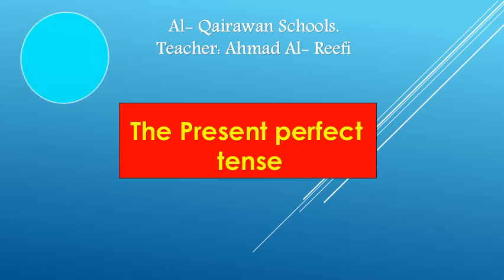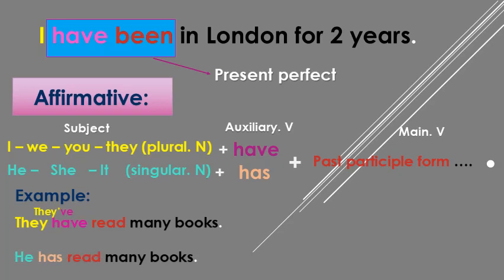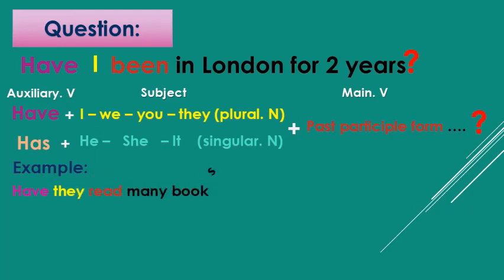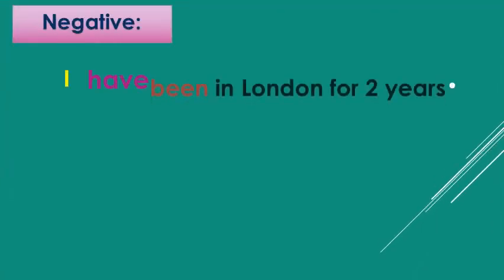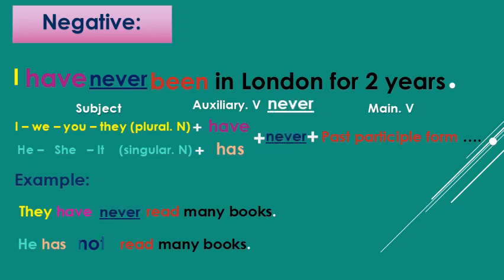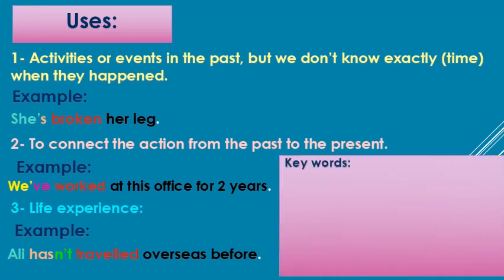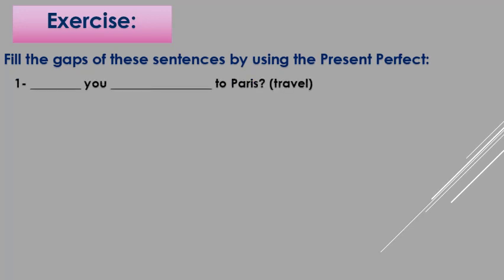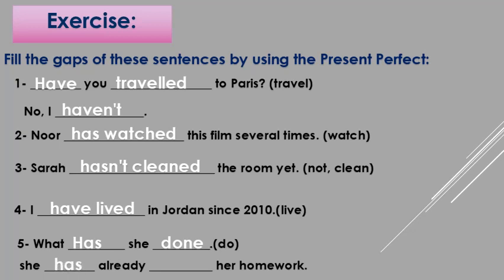present perfect 1 ninth